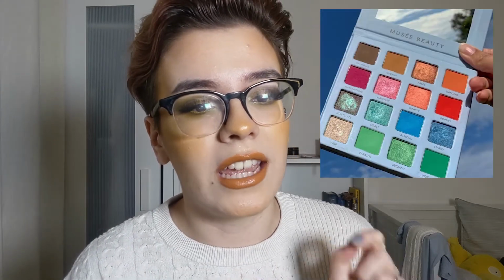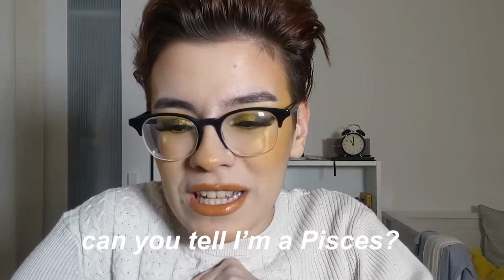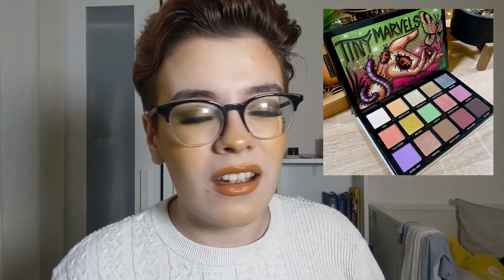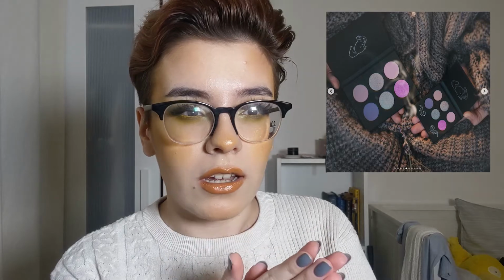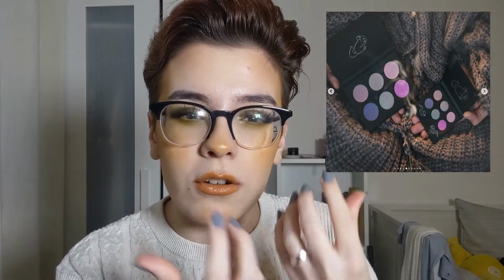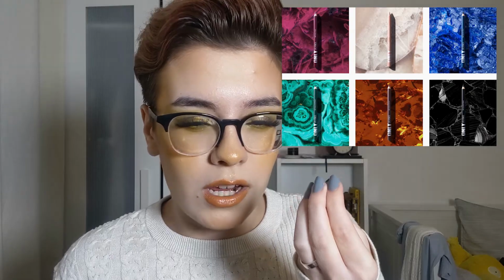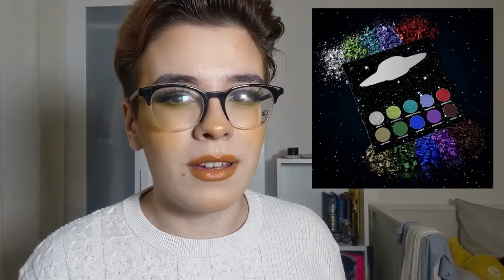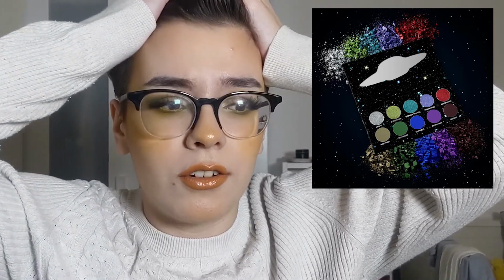Indie Brands I Want To Try in 2021 // Terra Moons, Musee Beauty, Sigil Inspired AND MORE!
Today I'll be sharing with y'all the brands that I want to try in 2021! Every year I like to make a master list of some brands that I really want to try that year to expand my collection since y'all know I love the variety!

// Previous Video //
The BEST Indie Makeup Packaging

// Products Used //
・Eyes:  Shroud Arcana Palette [ Chalice ]
               Juvias Place Tribe Palette [ Koro + Ashanti ]
               Lunar Beauty Moon Spell Palette [ Bonnie ]
               Fenty Beauty Full Frontal Mascara
・Brows: Glossier Boy Brow in Brown
・Face: Colourpop Pretty Fresh Hydrating Primer
              Uoma Beauty Stay Woke Concealer
              Nabla Close Up Smoothing Pressed Powder in Light
              Kaleidos Contour Palette in Medium Warm (*)
             Lethal Blush in Neophyte
             Kaleidos Space Age Highlighter in Solar Sailor (*)
・Lips:  Lethal Lipstick in Quest

// Social Media //
・Makeup Instagram
beautyybyskye

・Personal Instagram
skyethecloud

*Any product that is listed with this symbol (*) afterwards was sent to me as PR, this video is not sponsored. I will always give my unfiltered and honest opinions.